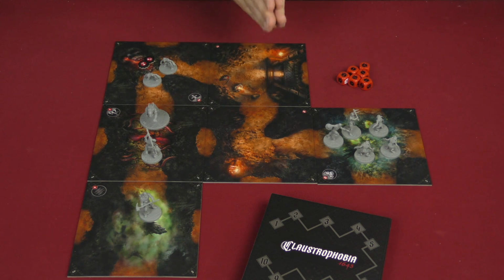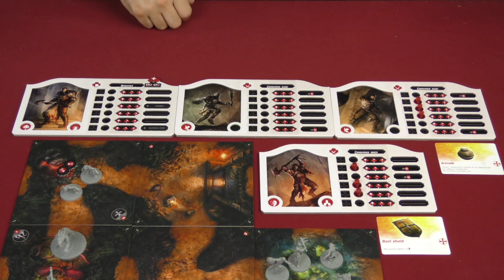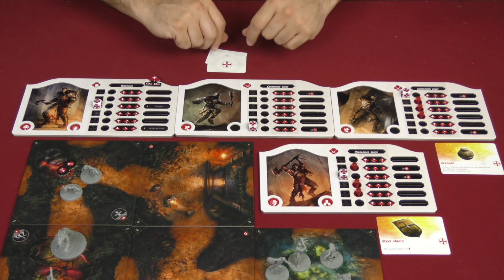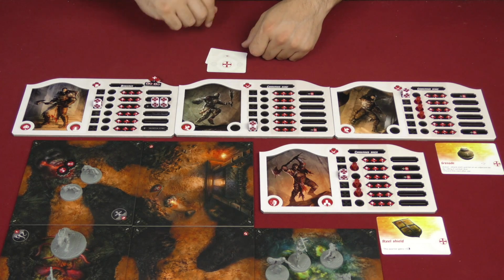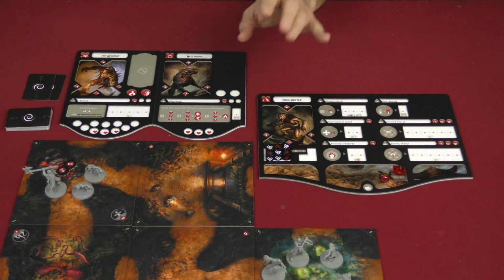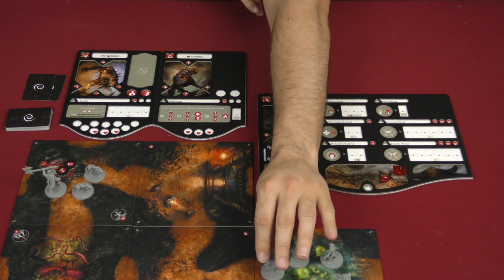Claustrophobia 1643 Review - with Zee Garcia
Zee takes a look at the new version of this hellish clash for two players!

00:00 - Introduction
01:12 - Game overview
15:16 - Final thoughts